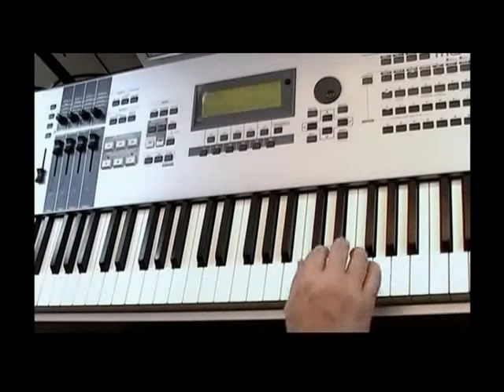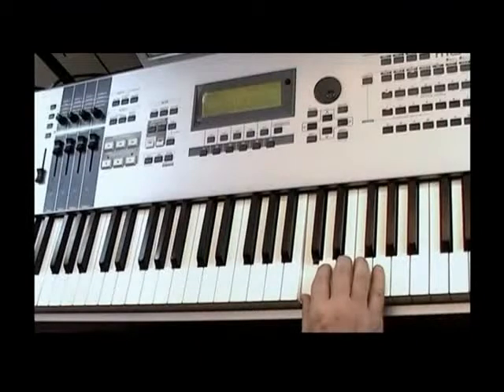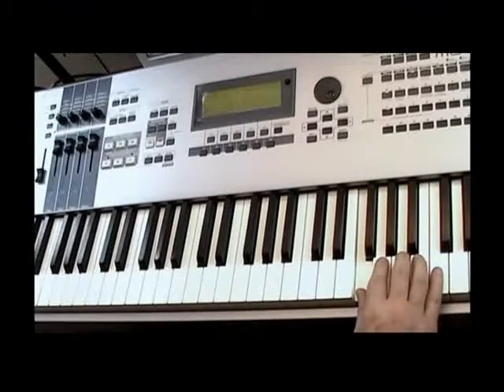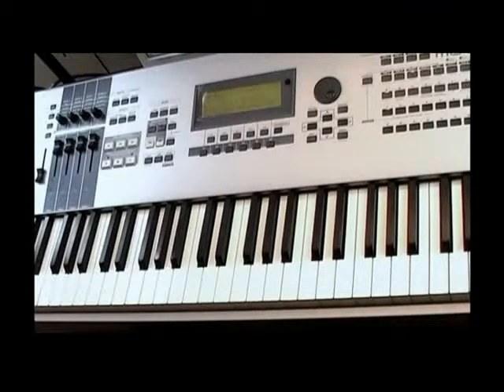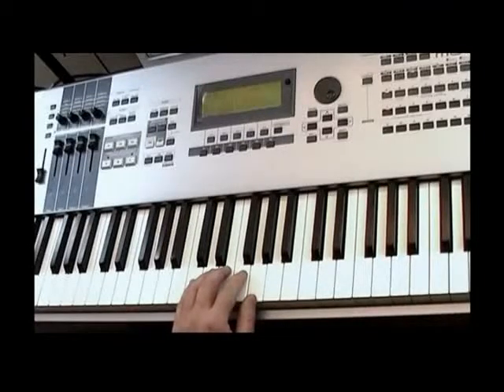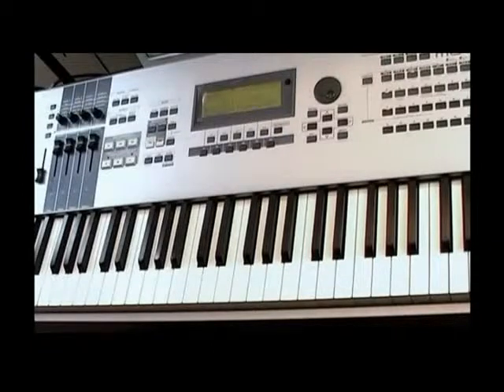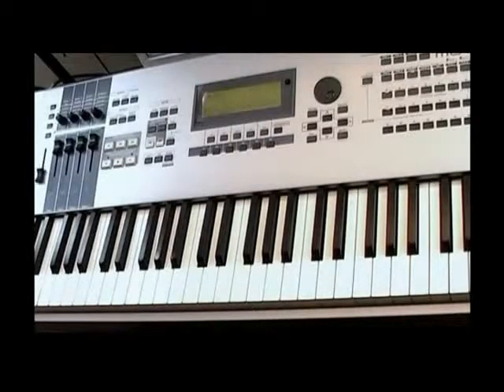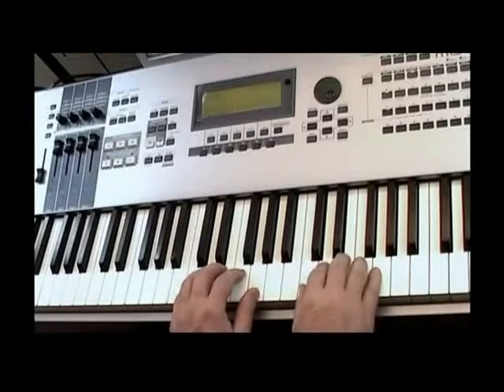Free online piano lesson for beginners : the C scale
How to play the C major scale on piano with fingering, separate hand then both hands. For beginners.